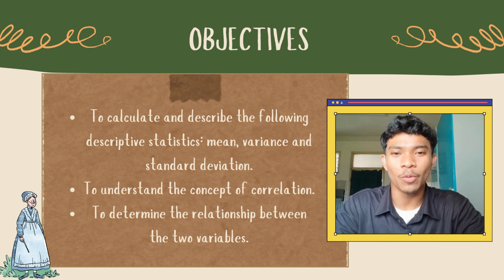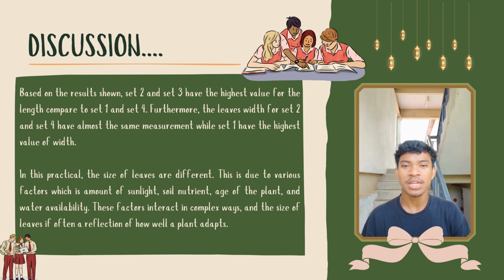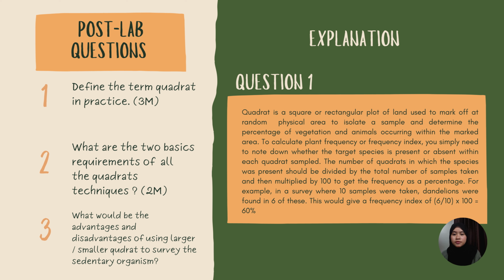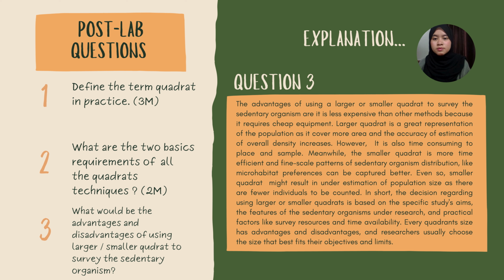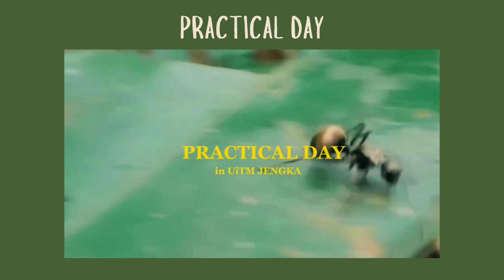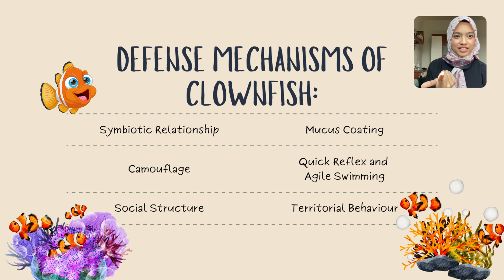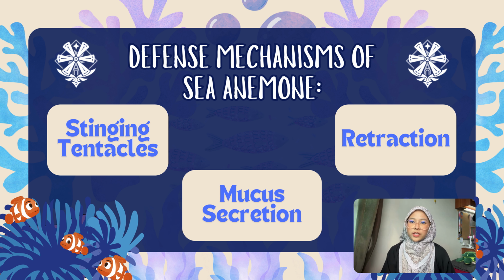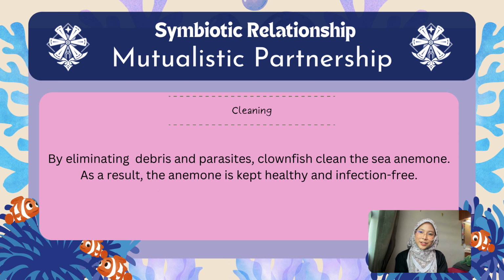BIO510 VIDEO ASSIGNMENT 2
AIZAT
AWFIYAH
HAZWANI
AUNI
SYAKIRAH
IZZ